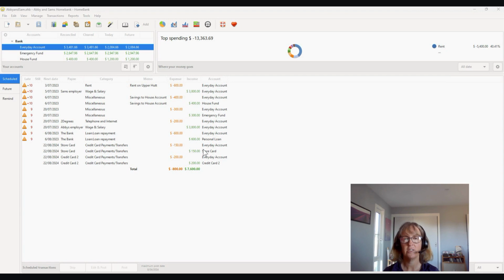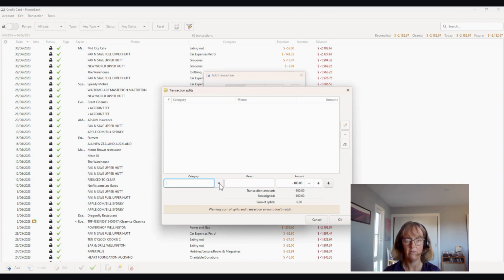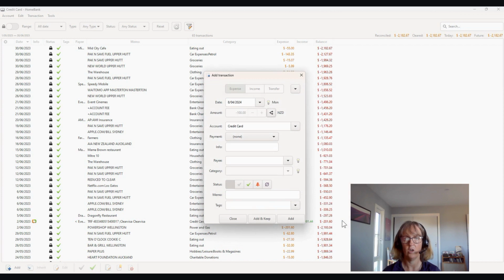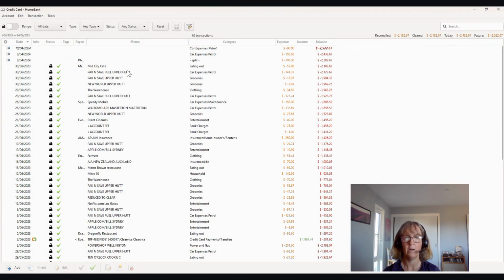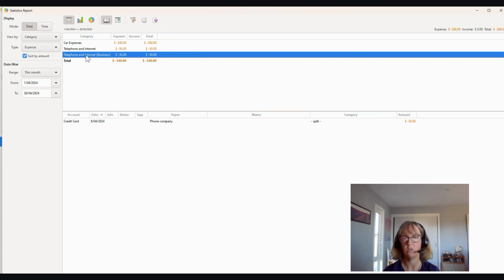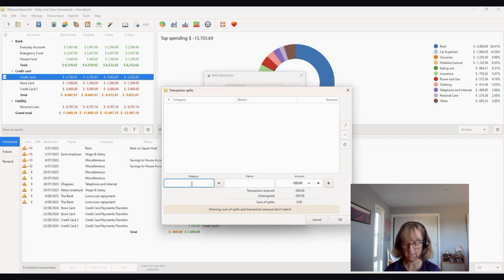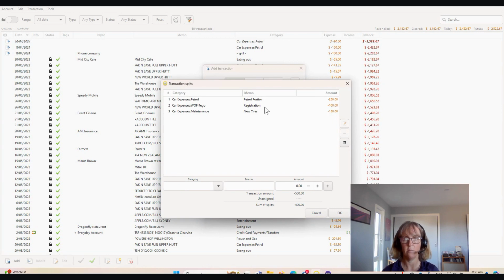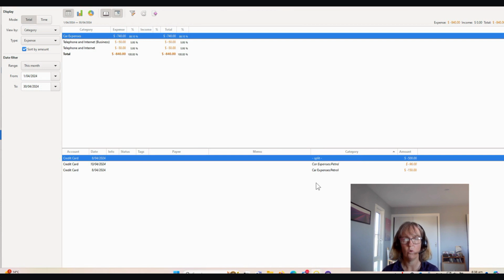Homebank (Split a Transaction)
Welcome back everyone, here is another short video on splitting transactions out in Homebank.
This is particularly useful if you pay business expenses personally or if you want to reduce the number of transactions you put into Homebank and just split one amount out into multiple categories.
Have fun and don't forget to ask any questions you have.